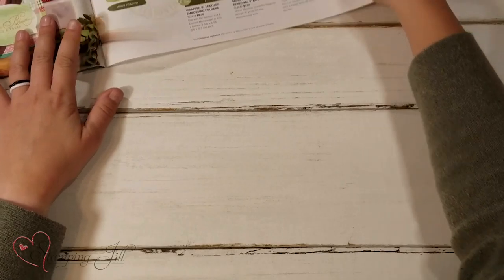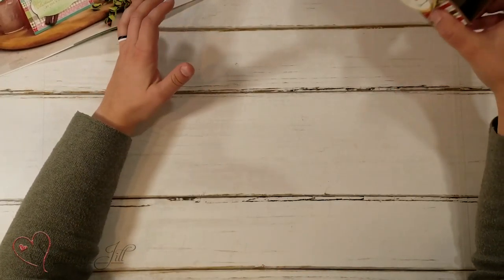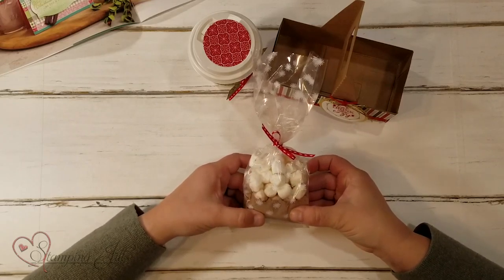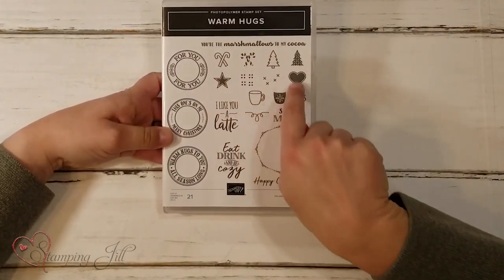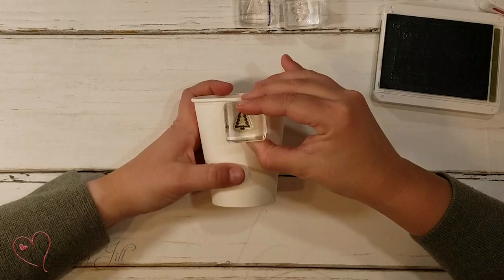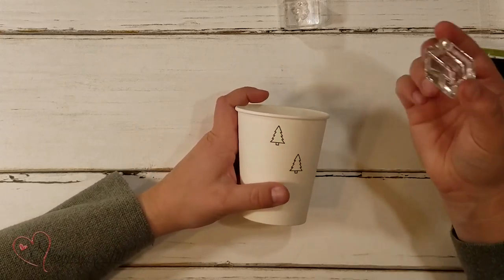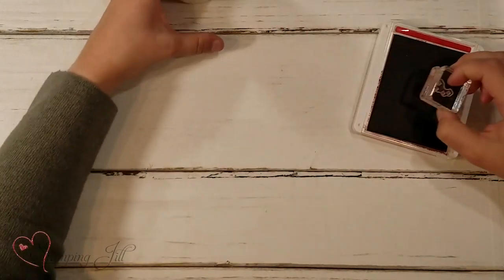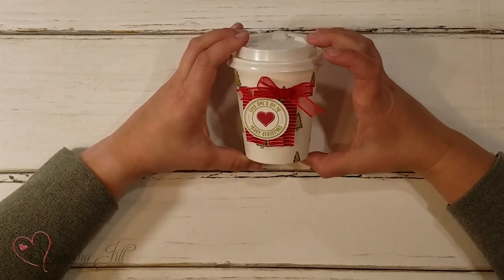Stamping Jill - Mini Coffee Cups Holiday Gift Ideas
Stampin' Up! Demonstrator Aubrey demonstrates the fun and cute ways to decorate the Mini Coffee Cups. There are so many possibilities with this Heartwarming Hugs Suite Collection. Check out how cute and easy they are.